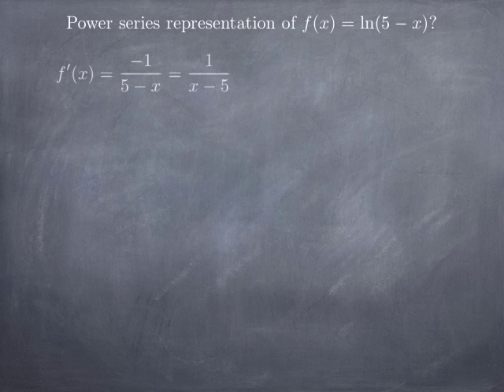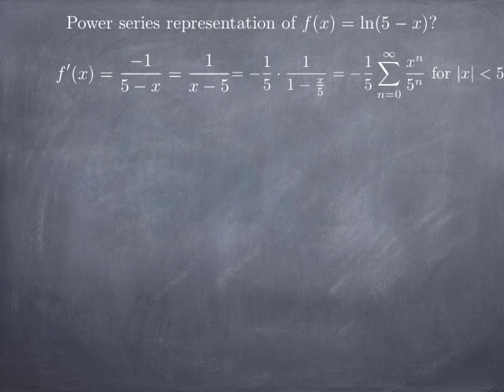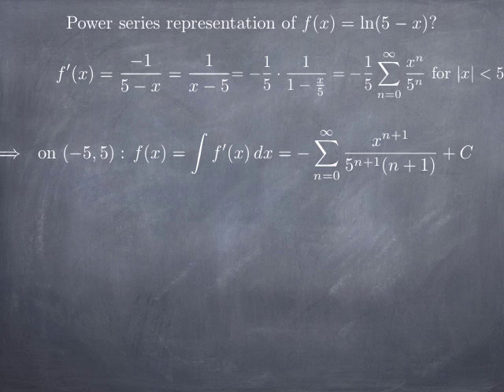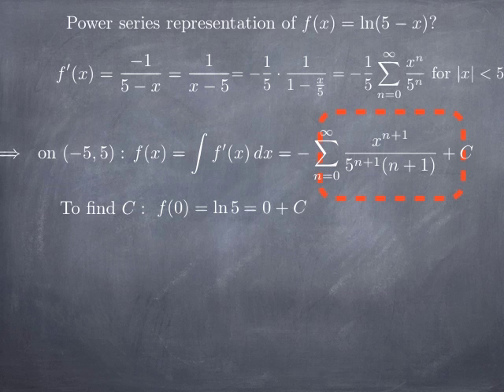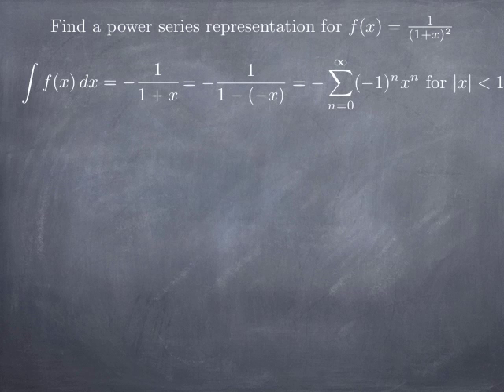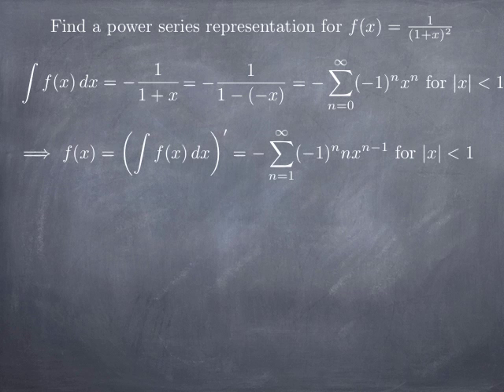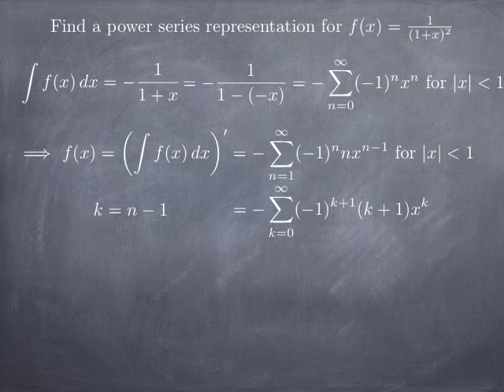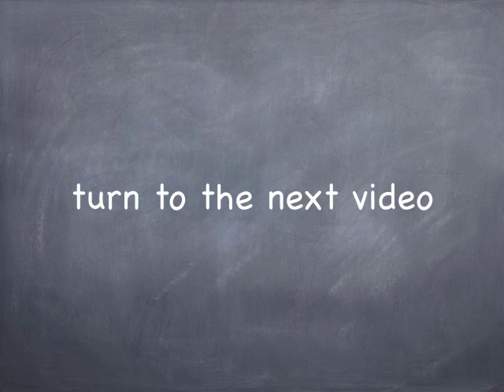M15-7: more power series representations